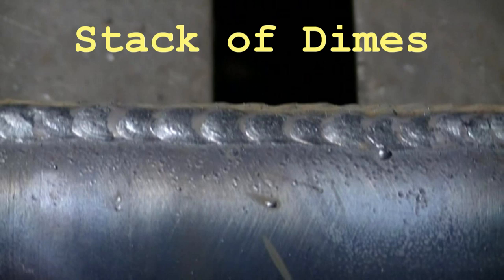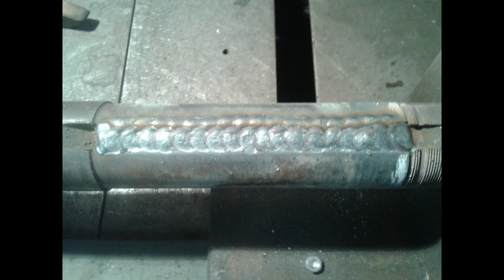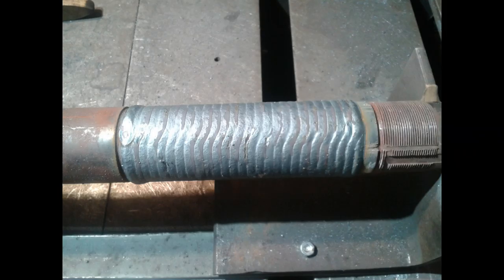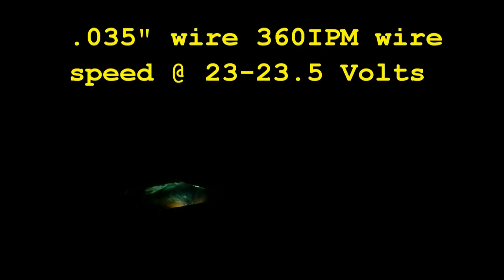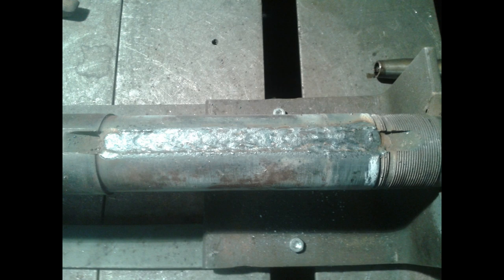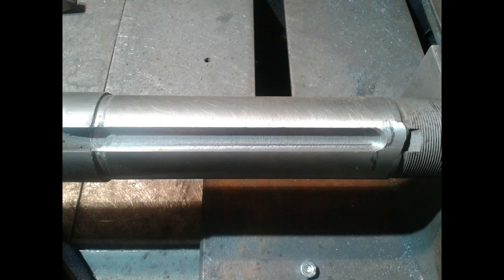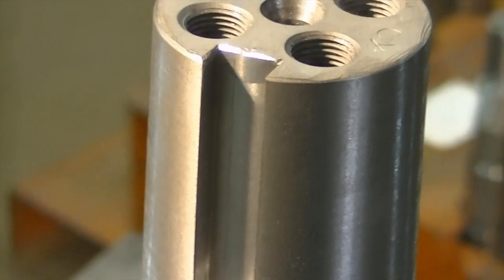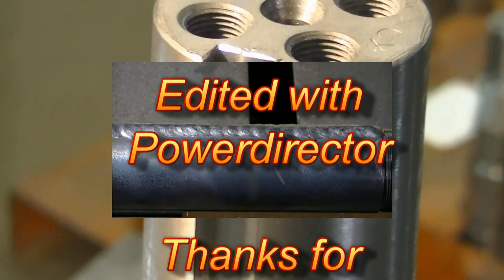Stack of dimes mig weld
This video shows one solution to a "stack of dimes" look with mig welding. Mostly seen with motorsports type welds using E70s-6 and 75Ar/25Co2 sheilding gas. At this high welding pre-heat and 100% Co2 sheild welding the look is not as clean or colorful. But it is useful to show how the puddle follows the heat allowing a bold move to get the look. ;-)